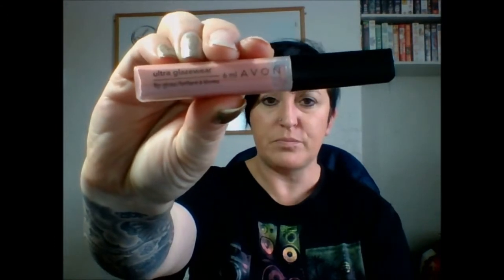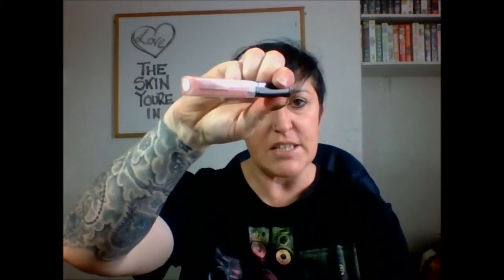Avon Purchases | Beauty & Make-Up | August 2015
*ding dong* Avon calling...
It's been a while since I ordered anything from the Avon catalogue. It cost less than expected too!  Sorry for talking about the baggy skin on my eyes but, y'know... the perils of being over-40!!